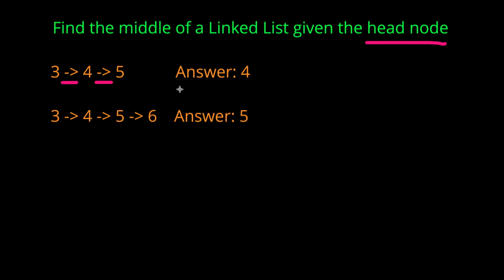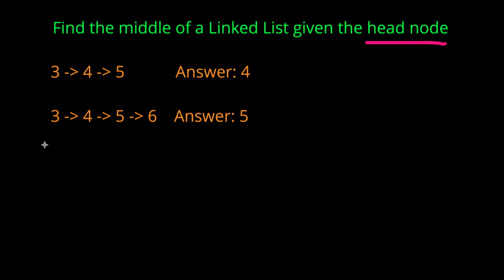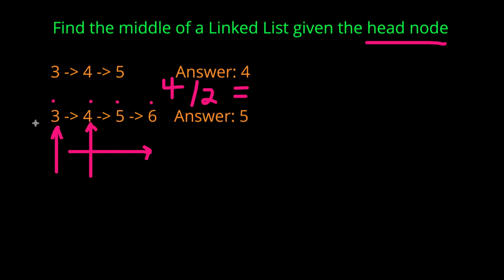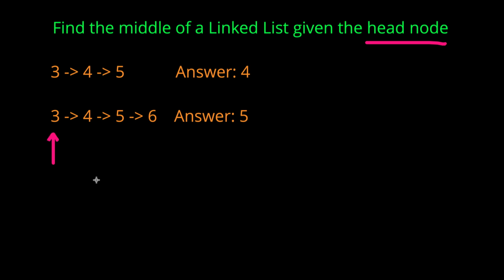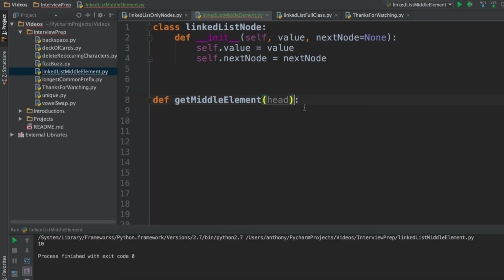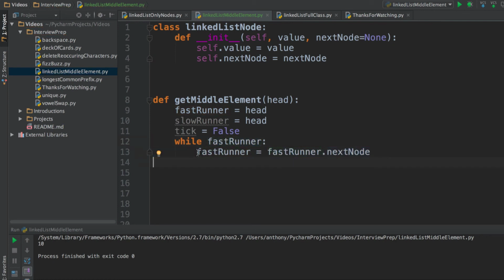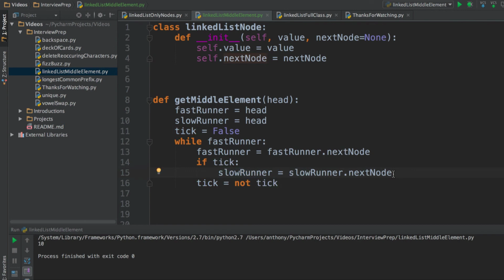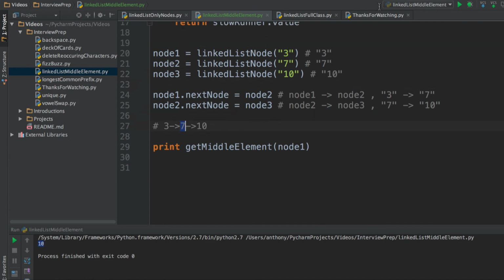Linked List Interview Question: Find The Middle Element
Want to ace your coding interviews?

for all your Software Engineering interview needs.